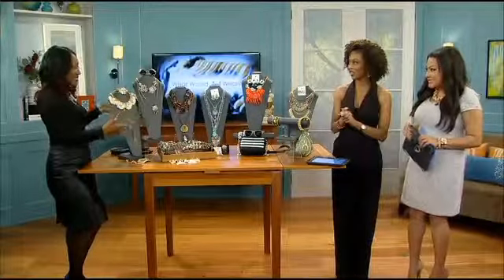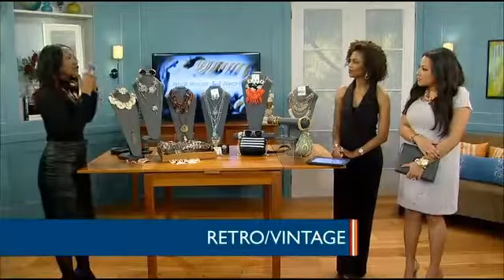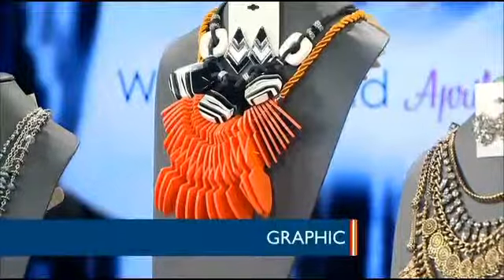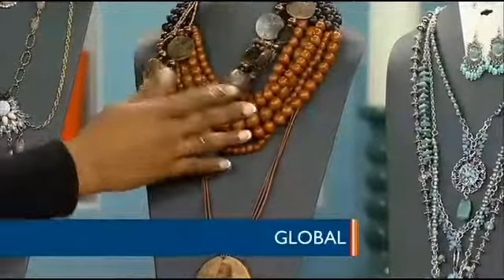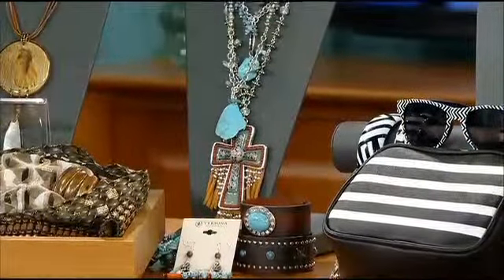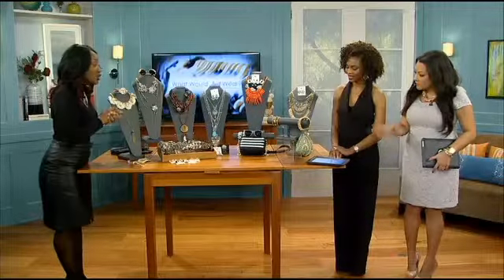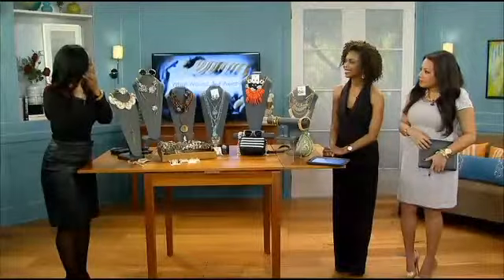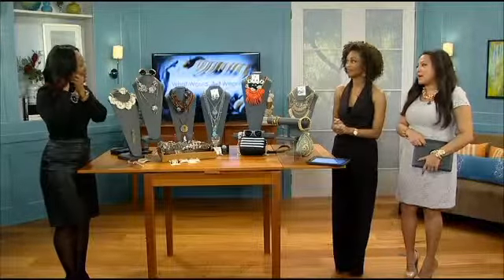Fashion Stylist April Clark: Trending Accessories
Video: Fashion Stylist April Clark: Trending Accessories